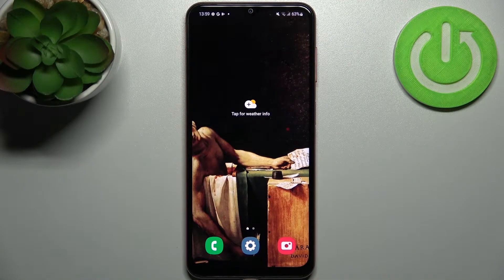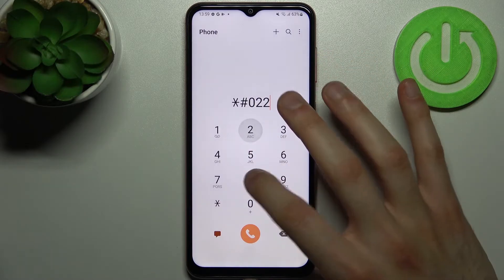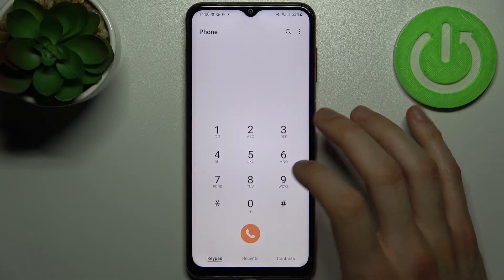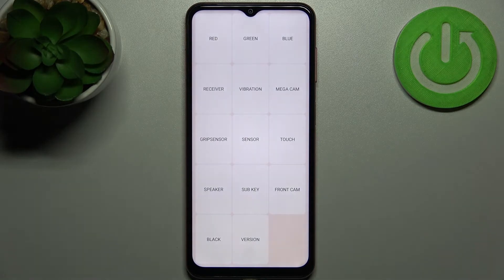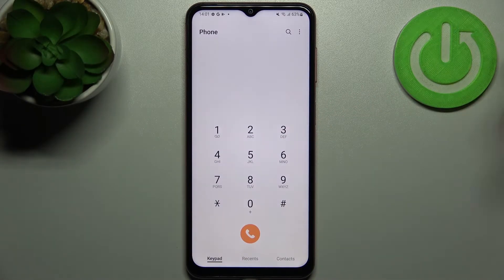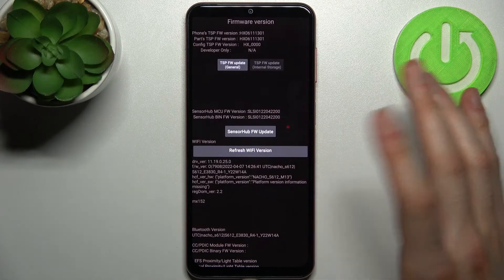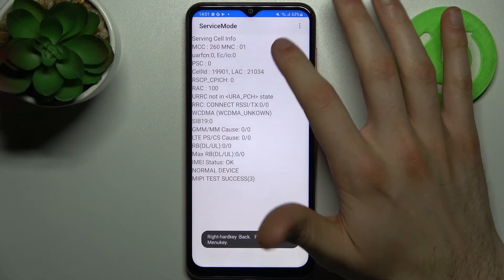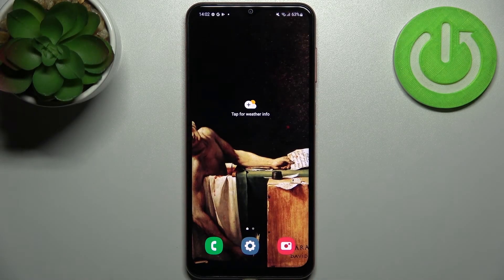How to Use Secret Codes on SAMSUNG Galaxy F13 - Hidden Options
Find out more about Secret Codes on Samsung Galaxy F13:
Hello everyone! This video shows you how to use all of the secret codes available on the Samsung Galaxy F13. We will demonstrate how to use those codes to check for example IMEI, how to open service mode or test mode, and much more. Enjoy the video! If you want to know more about your Samsung Galaxy F13, visit our YouTube channel.

How to open the secret menu on Samsung Galaxy F13? How to use secret codes on Samsung Galaxy F13? How to get access to hidden mode on Samsung Galaxy F13?